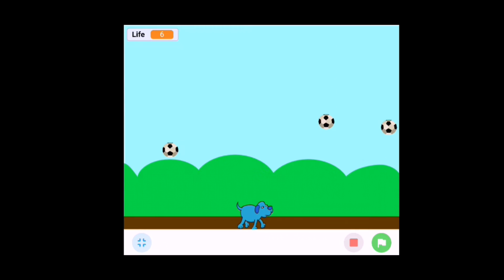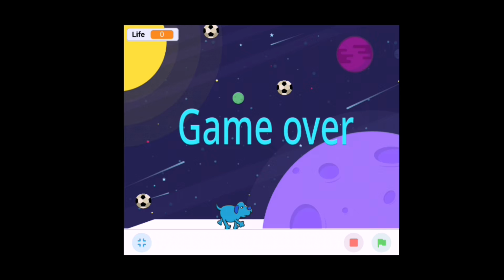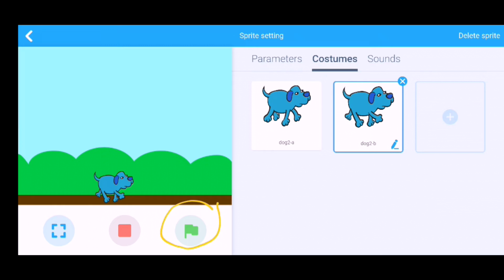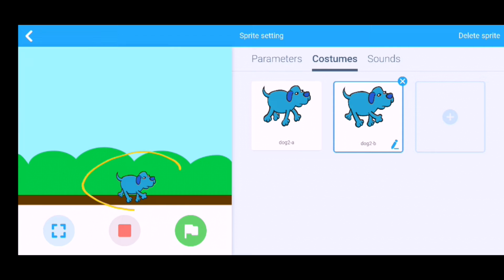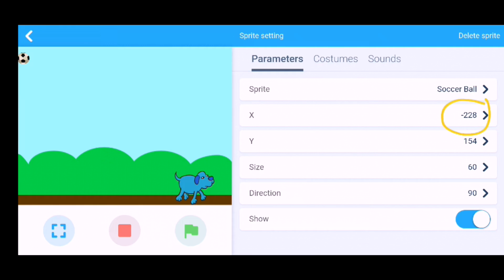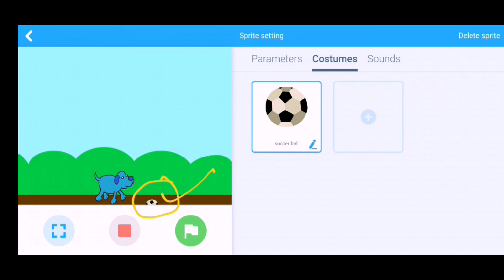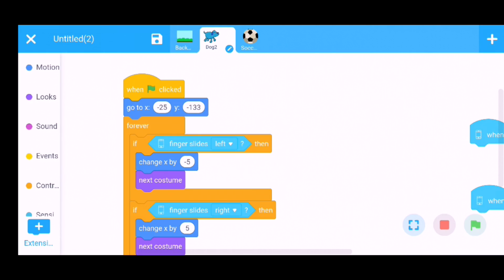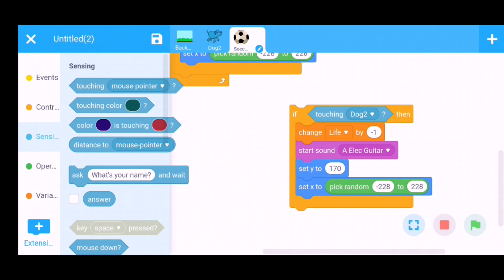Dodge game using Scratch language in mBlock app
In this video, I have explained how to create dodge game. Here I am taking a dog with six life and try to protect the dog from the balls falling from sky.